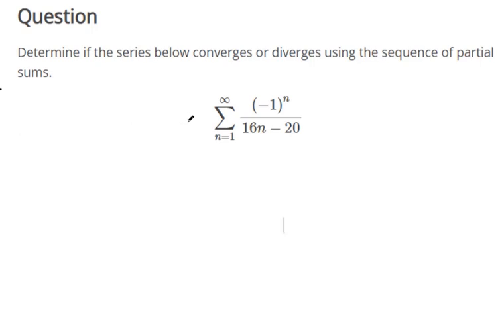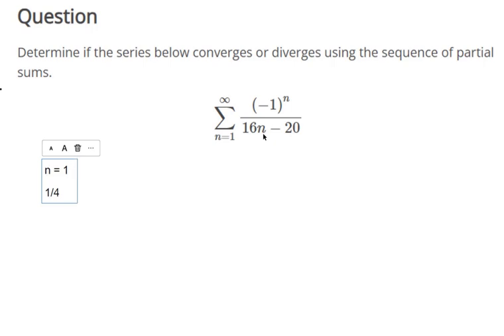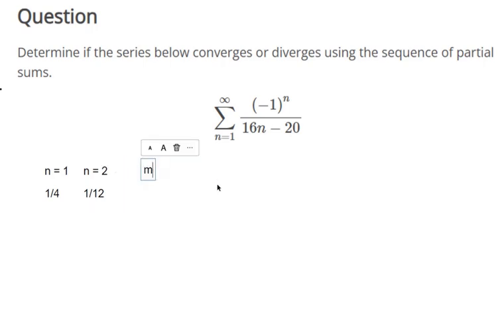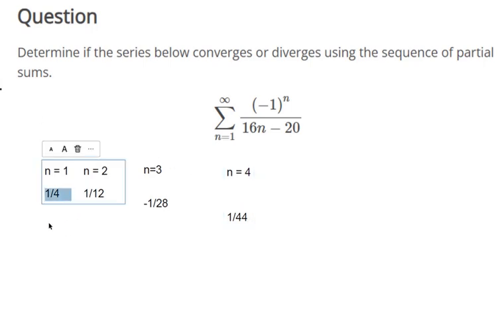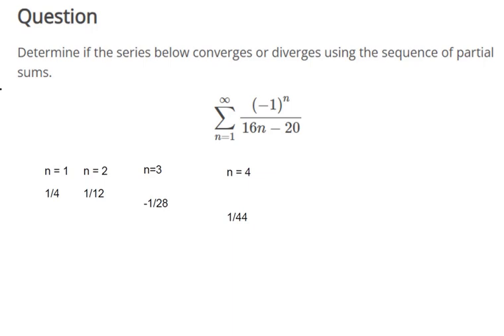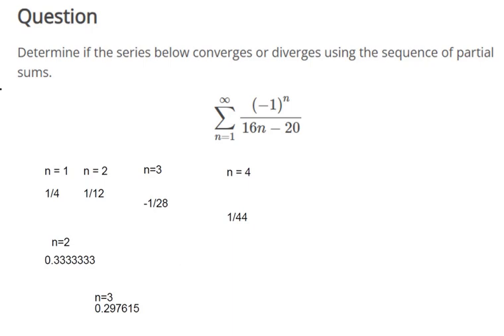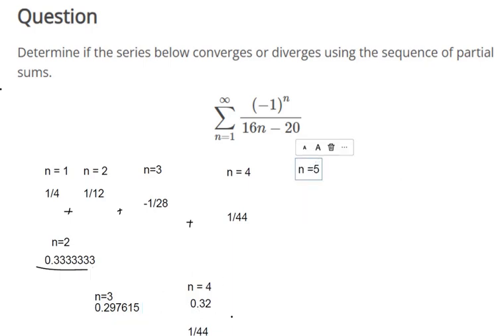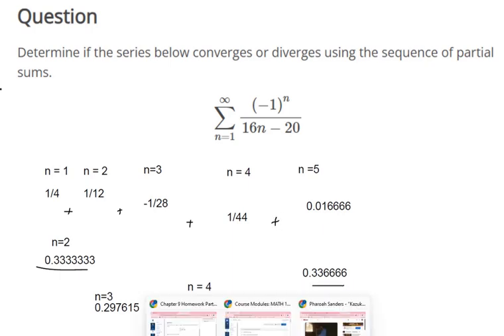Determine whether a series converges or diverges